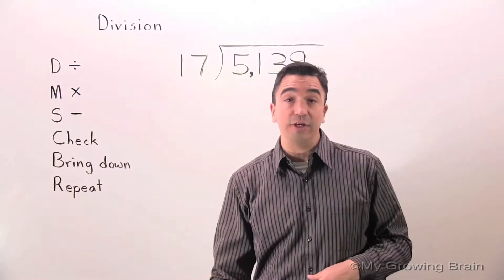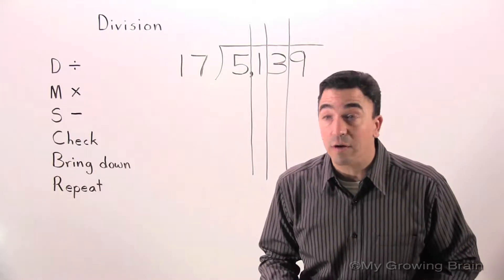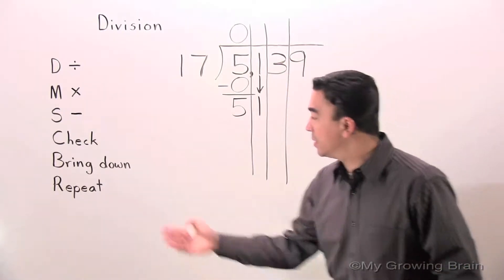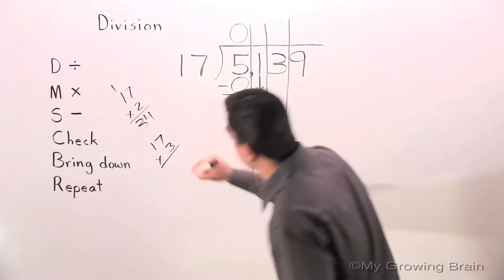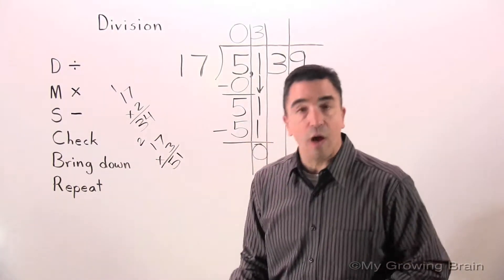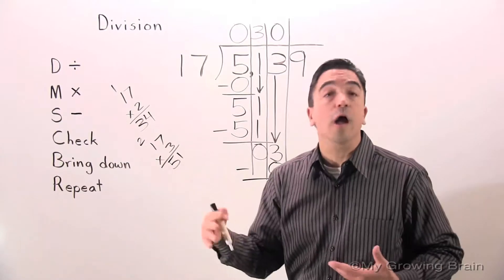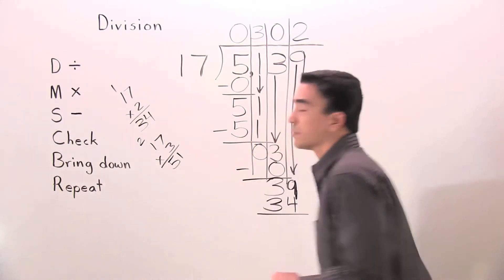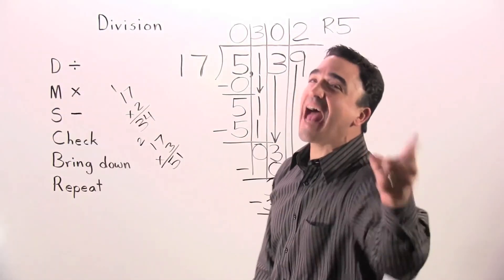Division: 4 Digit by 2 Digit with Remainder / My Growing Brain